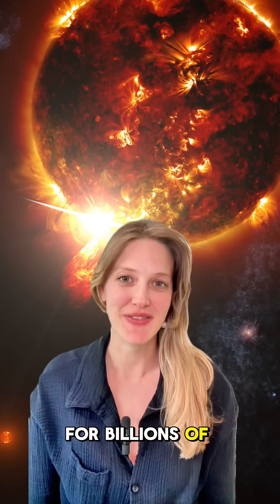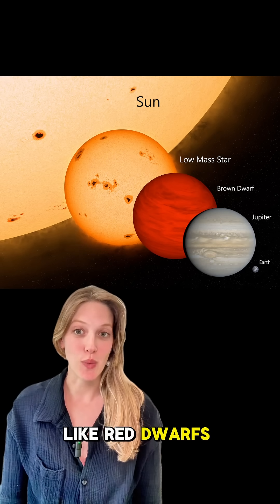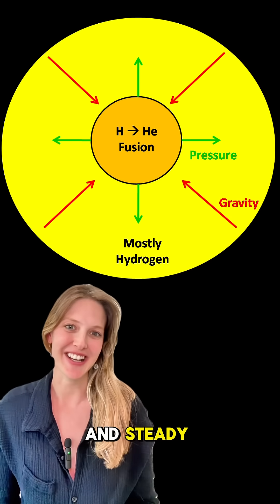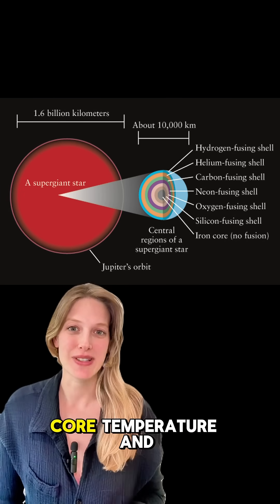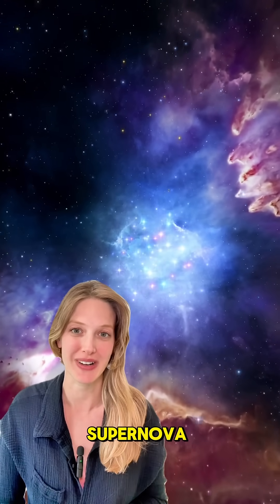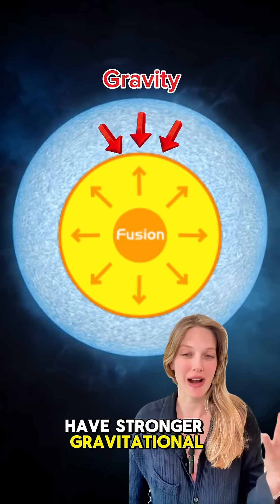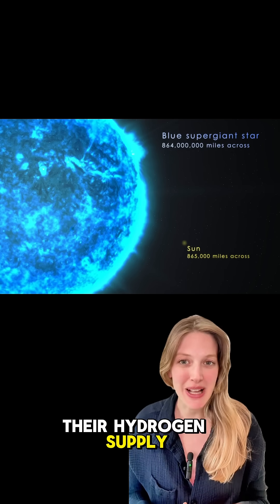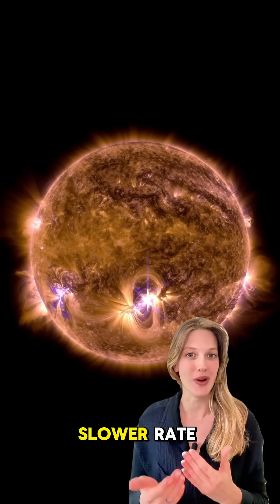Why do some stars live for billions of years but others don’t?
✨ Fusion: The Heartbeat of a Star
Stars shine by fusing hydrogen into helium in their cores. But the rate of this fusion depends on the mass of the star — and that changes everything.

Here’s how it works:
🔹 Low-Mass Stars (like our Sun):
• Fuse hydrogen slowly
• Live for billions to trillions of years
• End as white dwarfs after becoming red giants

🔸 Medium-Mass Stars (a few times the mass of the Sun):
• Burn hotter and faster
• Live for hundreds of millions to a few billion years
• May explode in a mild supernova or shed layers and become white dwarfs

🔴 High-Mass Stars (10+ times the Sun’s mass):
• Fuse elements rapidly, even up to iron
• Live fast, die young — only a few million years
• End in massive supernovae, leaving behind neutron stars or black holes

Key Takeaways:
⭐ Bigger stars burn brighter but shorter
⭐ Stellar mass determines destiny — from peaceful fading to explosive finales
⭐ Our Sun is about halfway through its 10-billion-year life